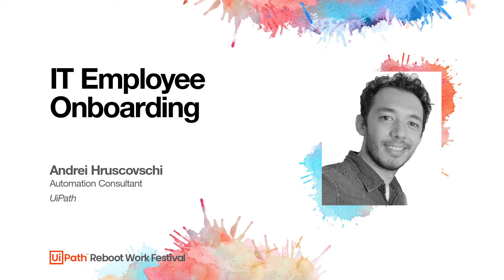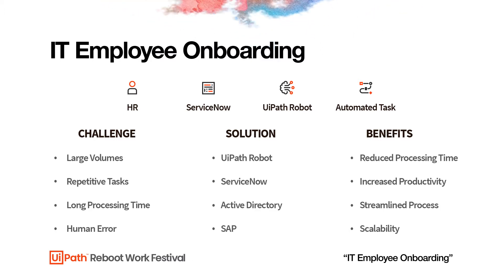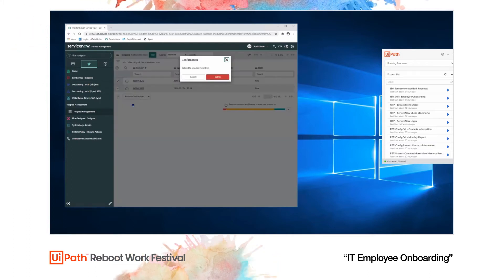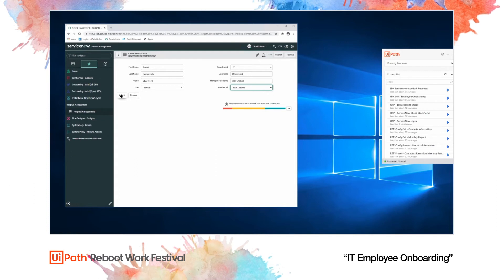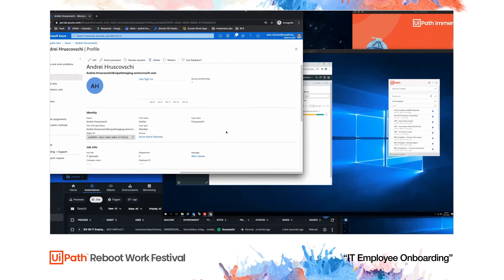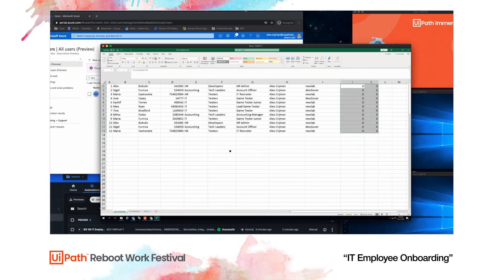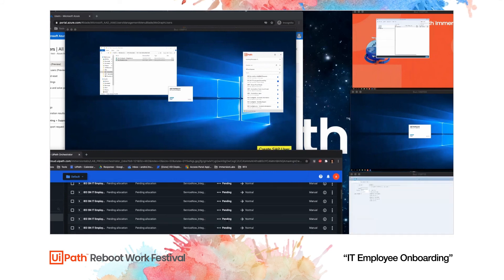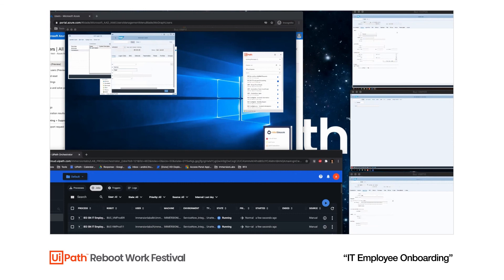IT Employee Onboarding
Onboarding, offboarding, provisioning, configuring...etc. IT teams are swamped with work that should be automated

An automatic provisioning system for new employees to the necessary multiple systems access, like (Azure AD, SAP) based on the employee details and tickets extracted from ServiceNow. It can present bulk processing and multiple scale-up scenarios.